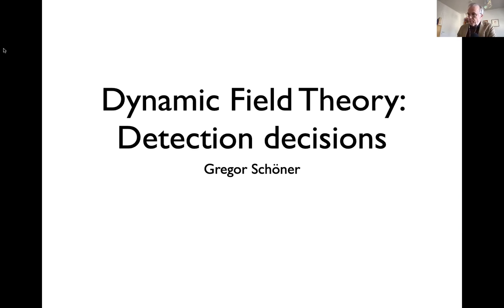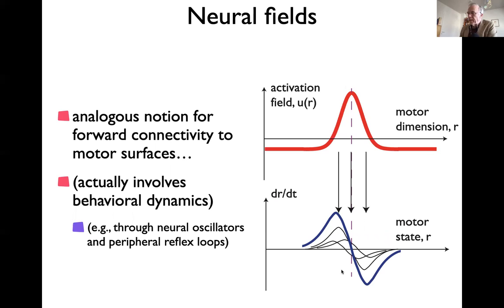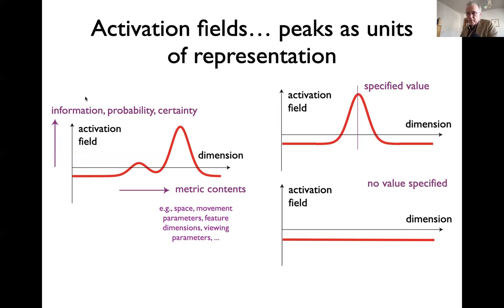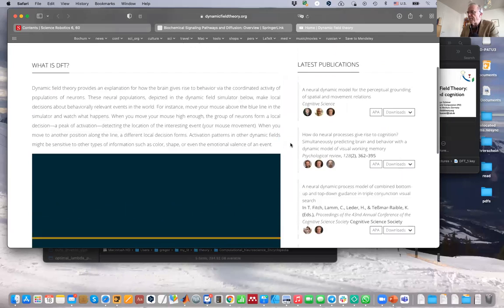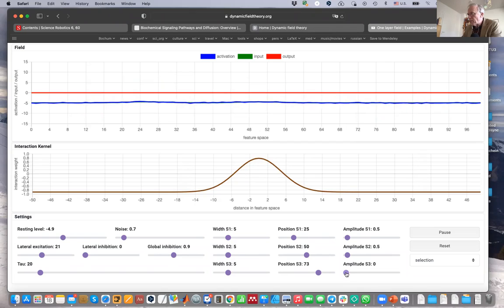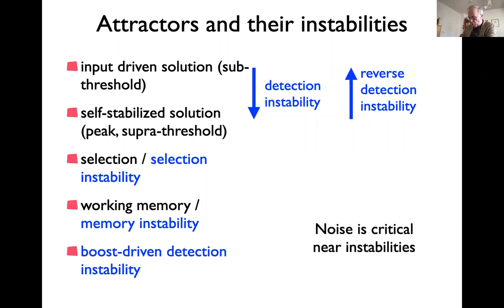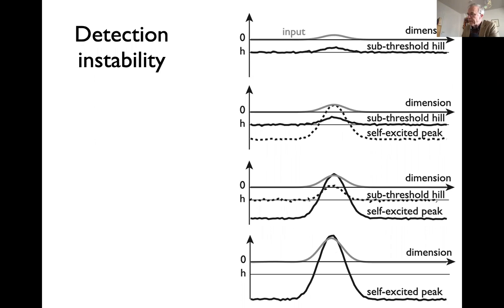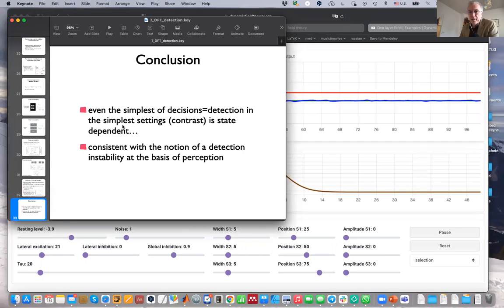Dynamic Field Theory: Foundations and detection decisions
This is the core lecture on Dynamic Field Theory for the Neural Dynamics course. It introduces the notion of a neural dynamic field, making sense of the dimensions over which such fields are defined, and proceeds to discuss the basic attractor states and their instabilities. The detection instability is discussed in some depth and linked to psychophysical evidence.